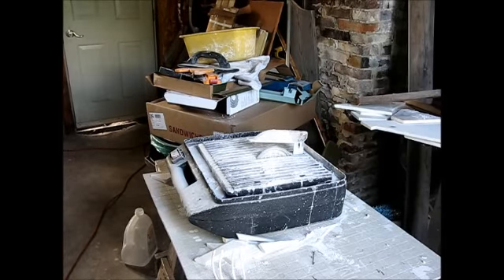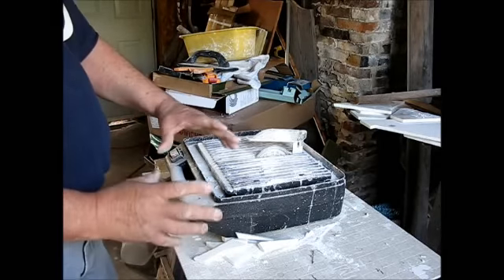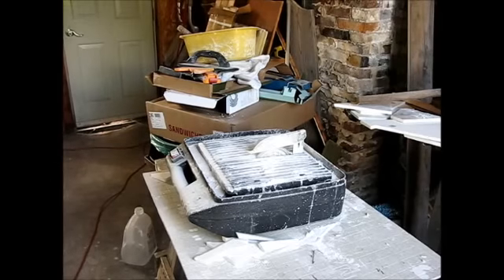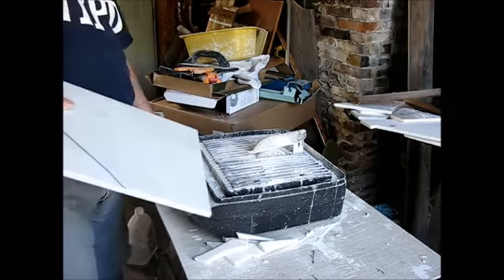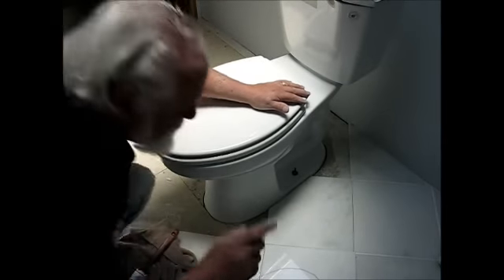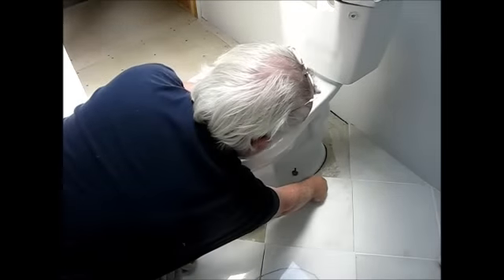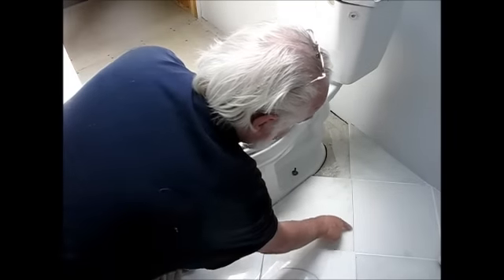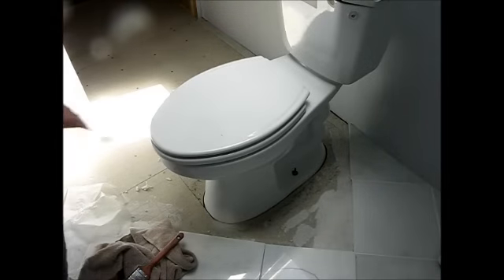Fitting tile around the toilet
Yes I do know I could have tiled under the toilet...  Honey babe wanted it done this way.   She's short..